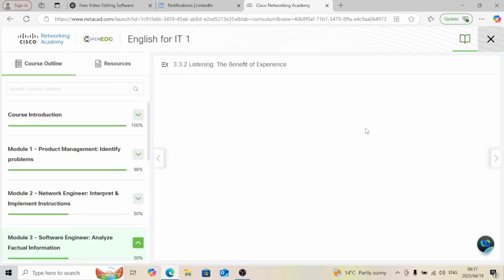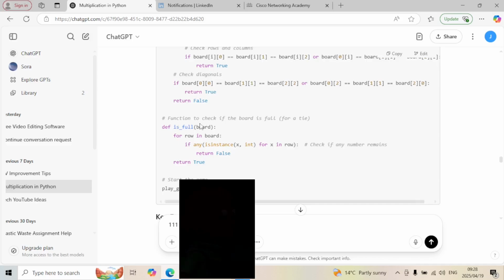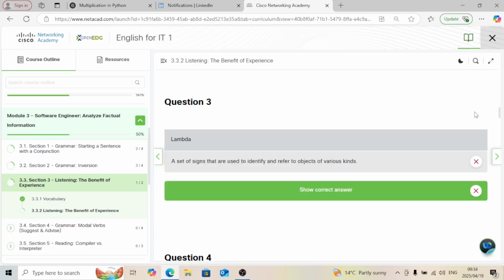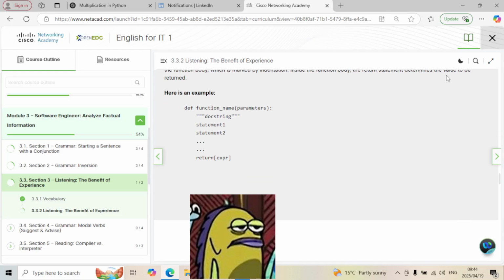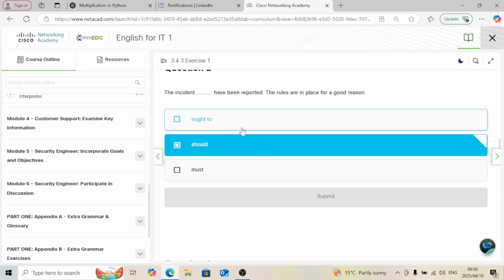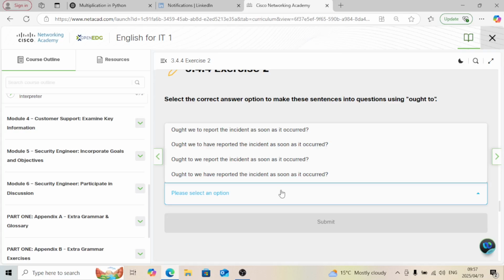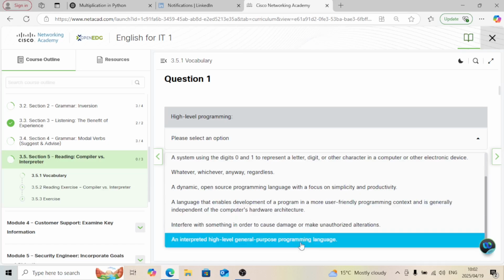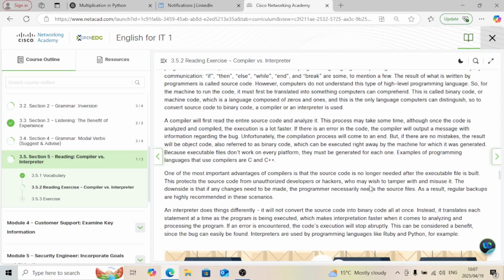Part 2 of English For IT😁🔥, via cisco networking academy🙏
Part 2 of us Learning English for IT, via cisco networking academy.
We are embarking on this journey so that we can Learn and achieve all certificates that we need.